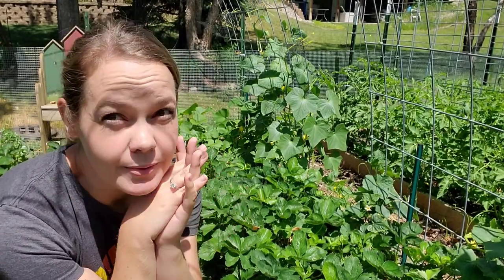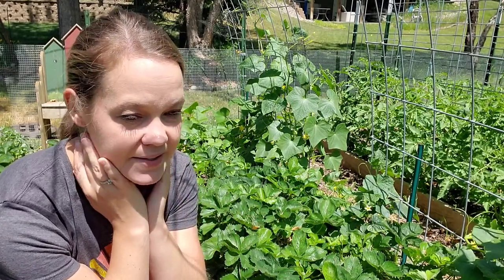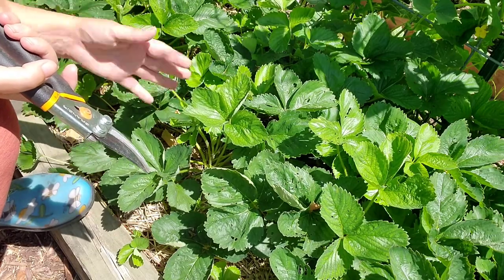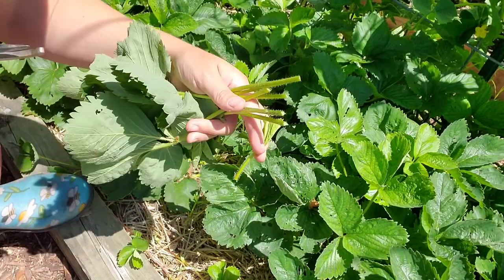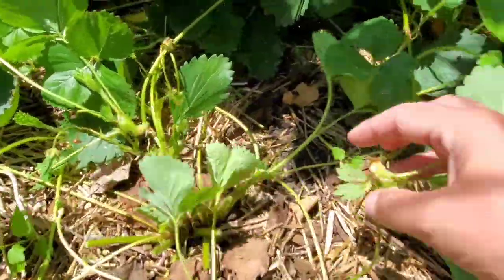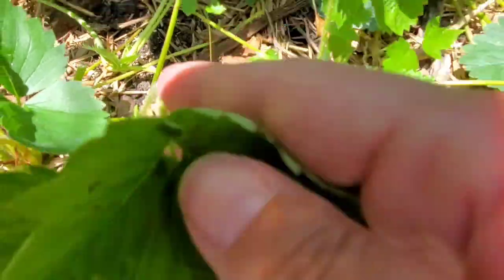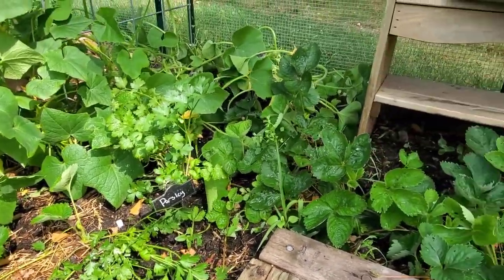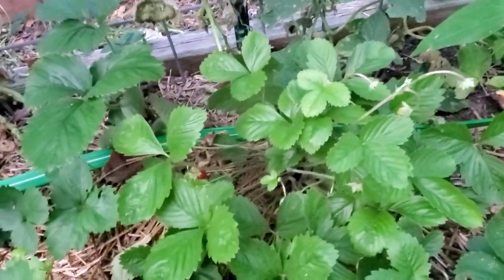How and Why I Hand-Trimmed My Strawberry Plants